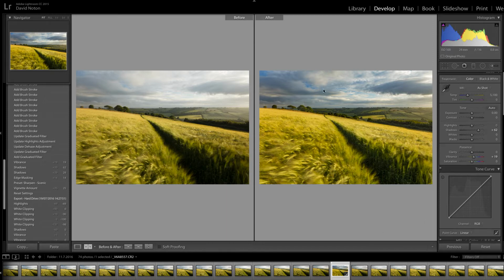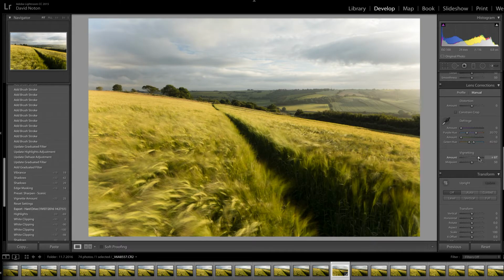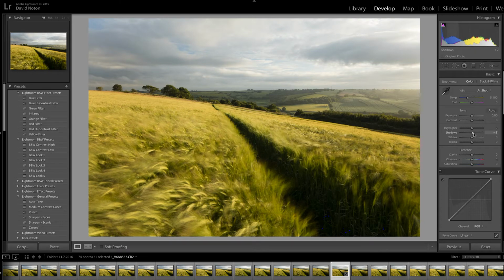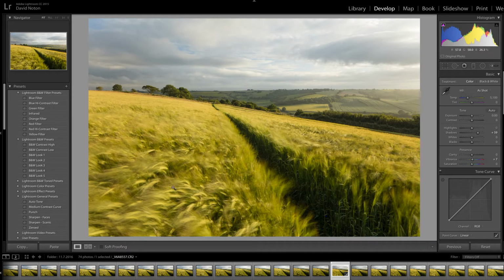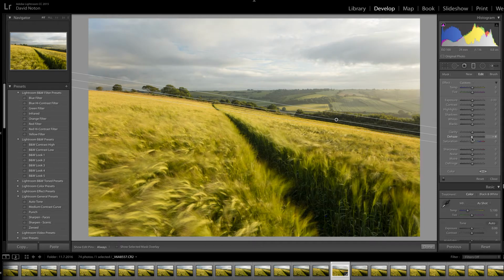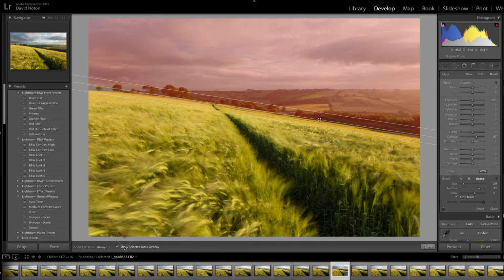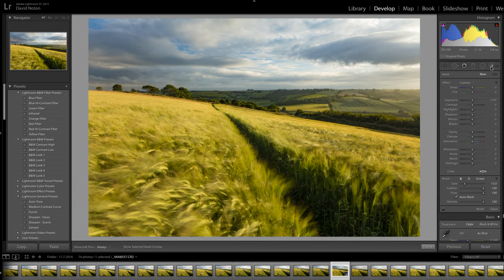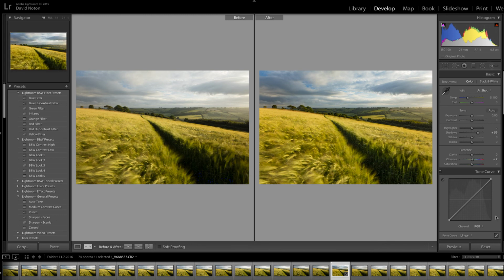David Noton Photography: The Fundamentals of Post Production, Issue 55 - Part Two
I process the image from the barley field shoot featured in the location searching Video Tutorial, using Lightroom’s grad, dehaze and adjustment brush tools to optimise the image, paying particular attention to refining the mask overlay to ensure only the areas of the image I want are affected by adjustments of brightness and contrast.